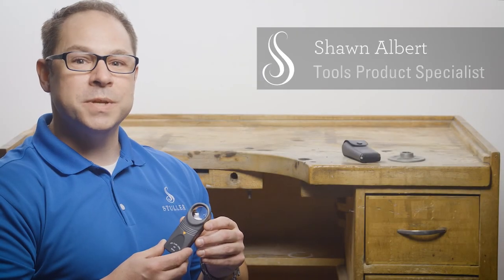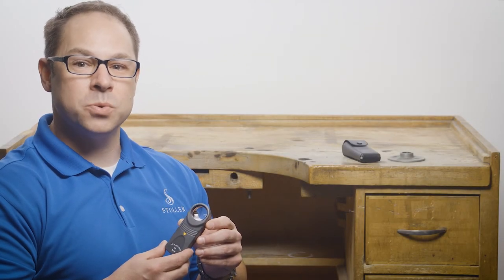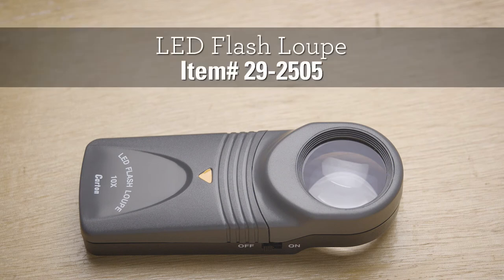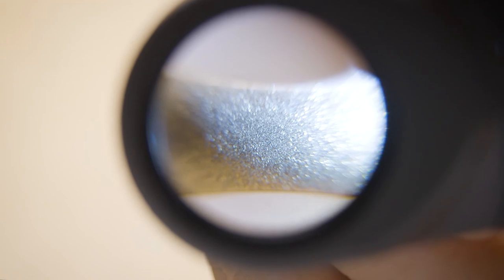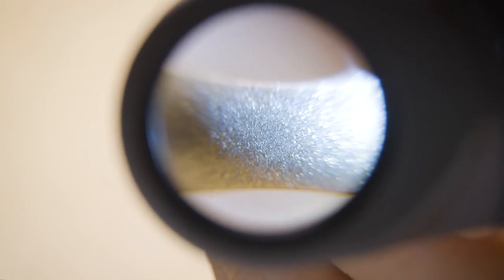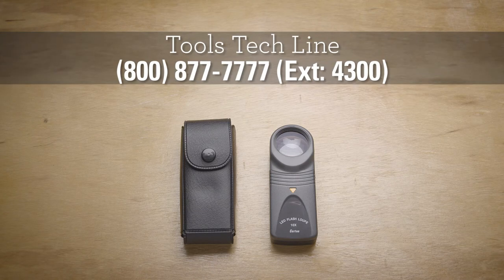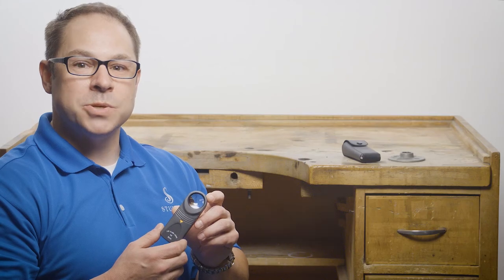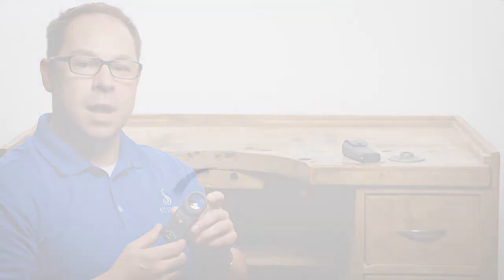LED Flash Loupe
This LED light is easy to use with 10X magnification of 27 mm wide lens, providing a clear view anywhere.